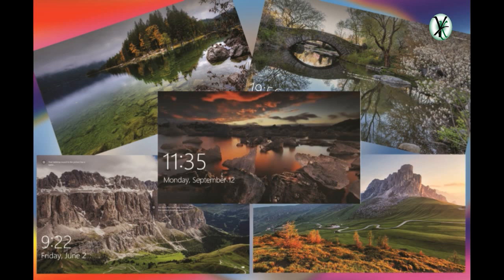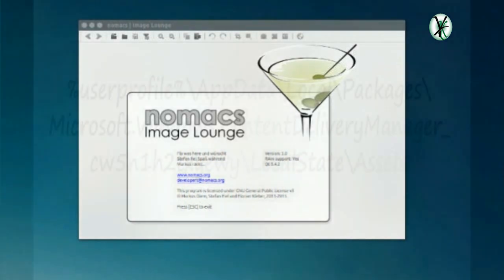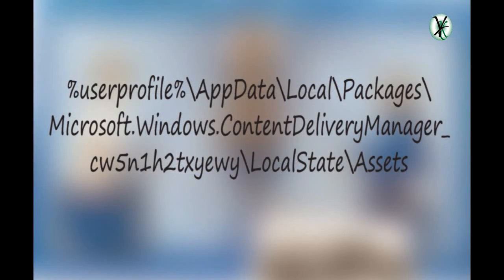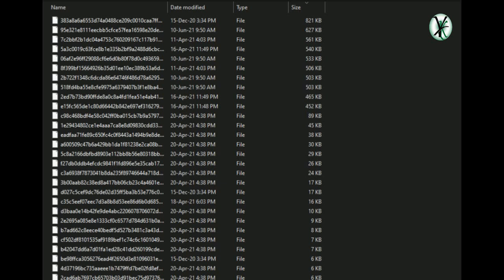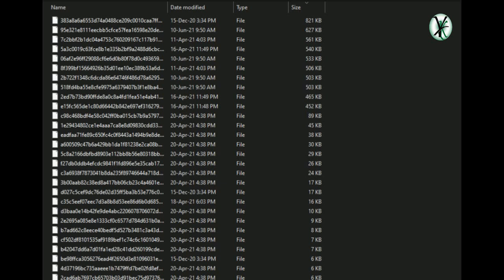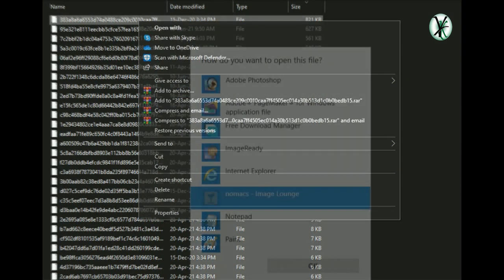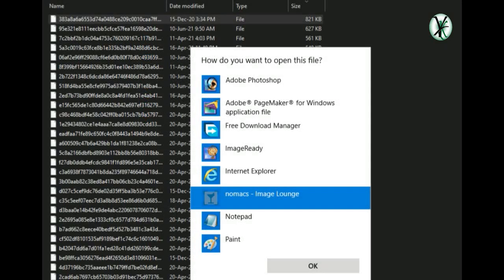Easiest Way to Save Windows 10's Spotlight Images into hard drive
To locate spotlight images, just copy this path in Run Command and hit enter :
%userprofile%\AppData\Local\Packages\Microsoft.Windows.ContentDeliveryManager_cw5n1h2txyewy\LocalState\Assets